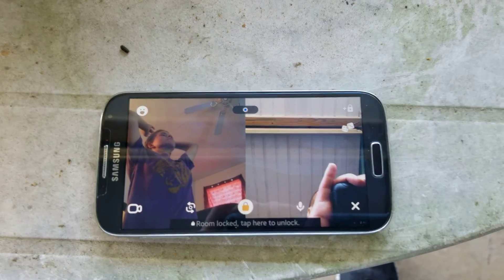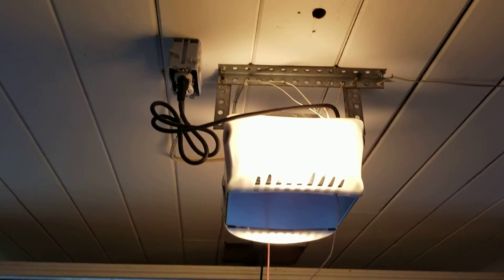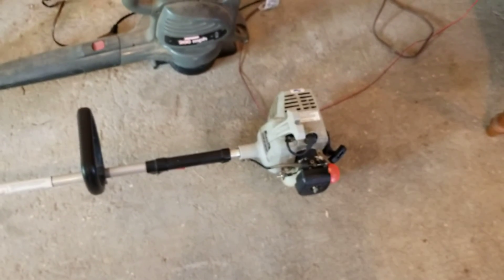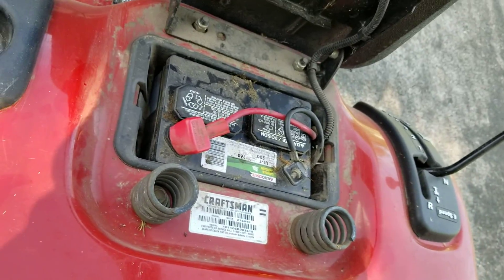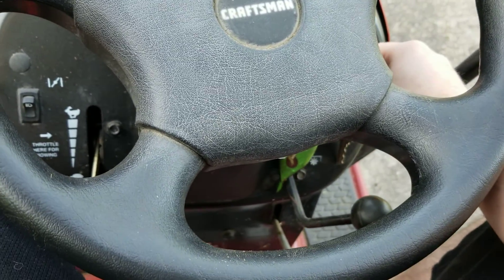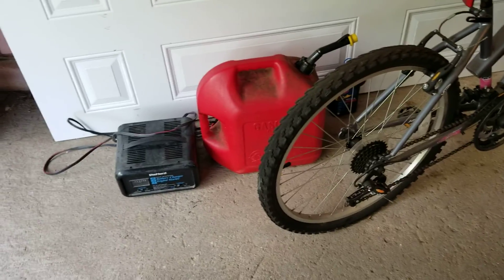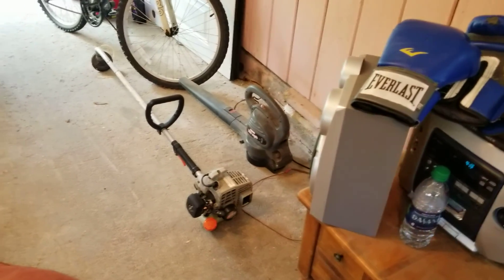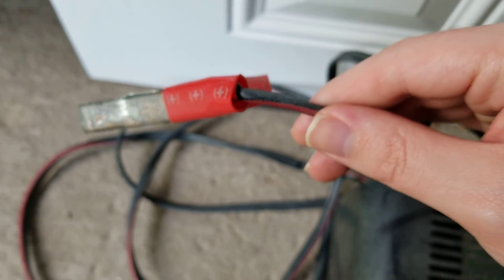Trying to start our Lawnmower again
First off I understand I broke the topic at the start because me and my girlfriend Angela broke up just today so me and Kristian are dating now!

So I had the charger on the lawn mower for over 24 hours, and yeah it still wouldn't turn over, moments later my neighbor had come by with a battery tester and that battery is done for! So once we get a new battery we will get a for real start up for it!